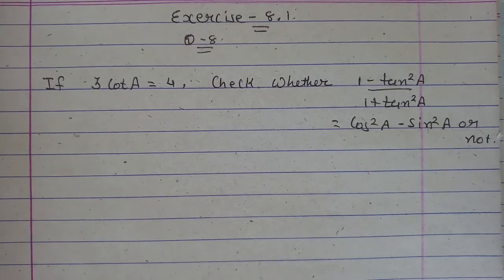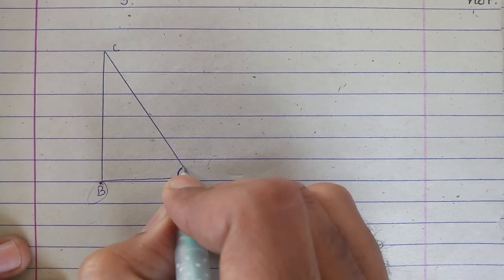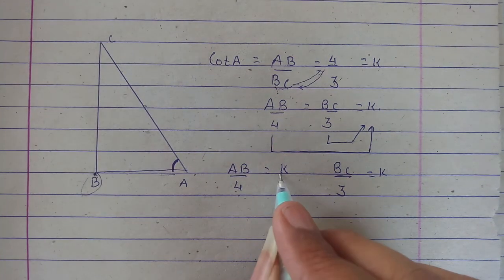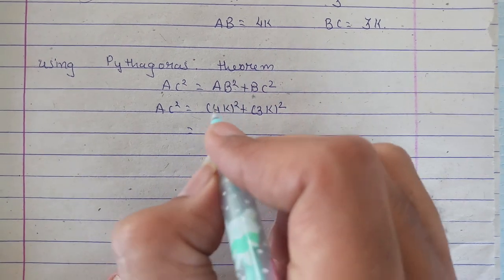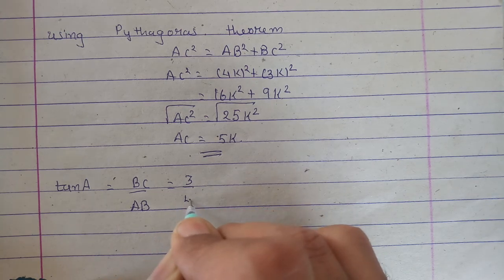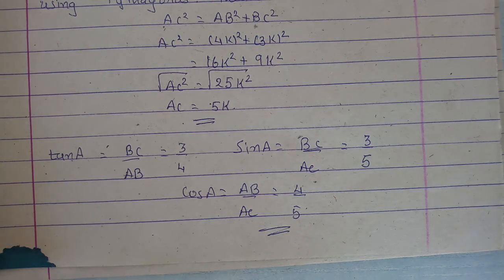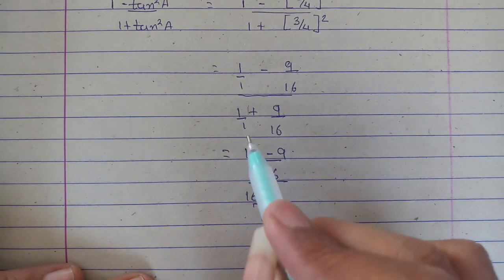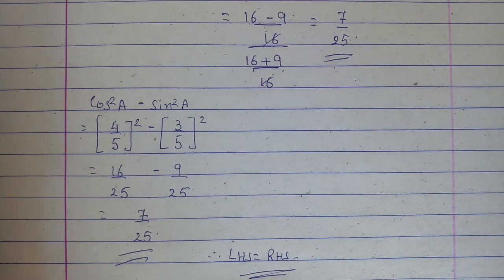Std - 10#Maths#Chapter - 8#Trigonometry#Exercise - 8.1#Question - 8